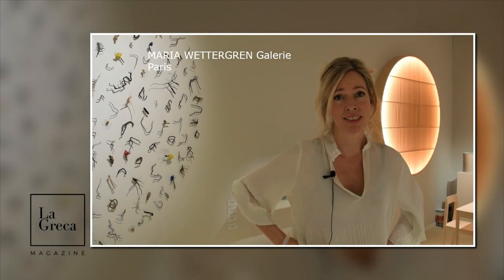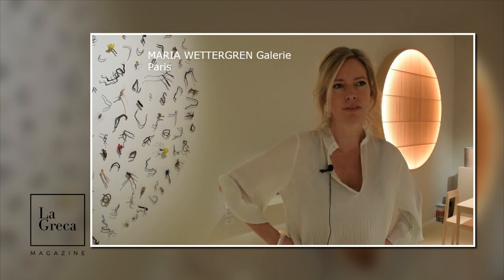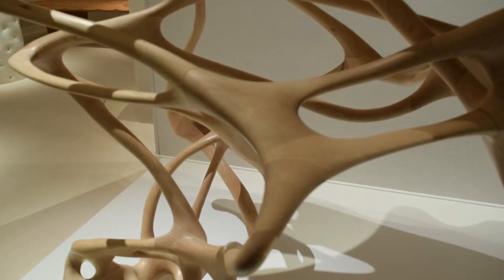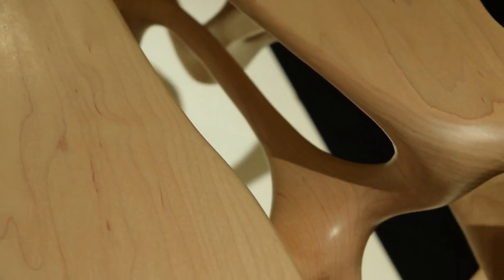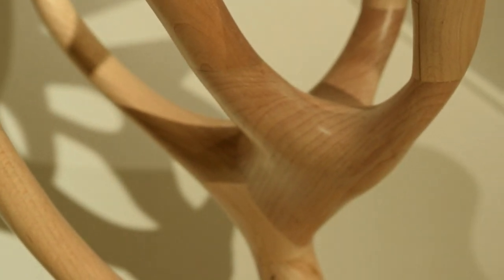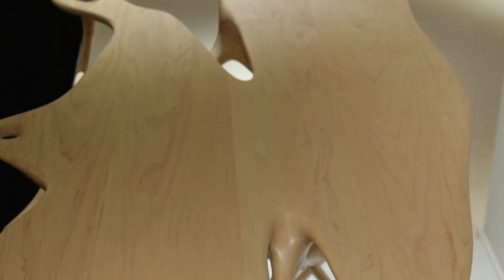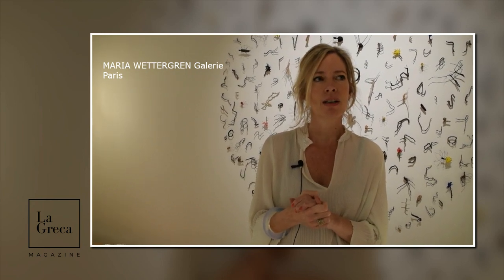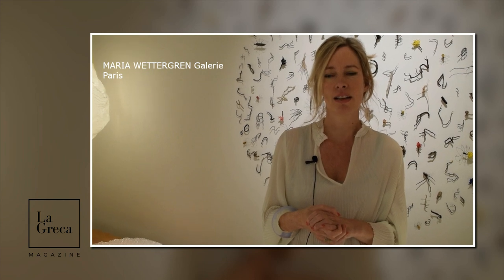Growth Table by Mathias Bengtsson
An impressive work of art presented by
MARIA WETTERGERN Galerie Paris